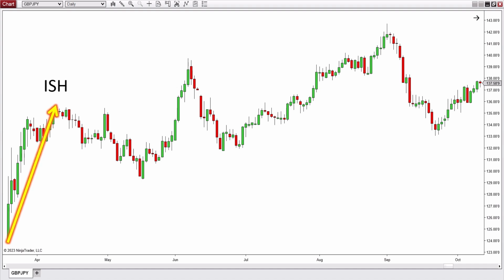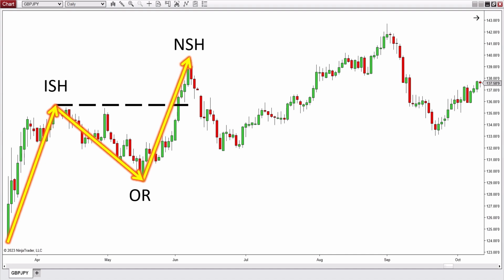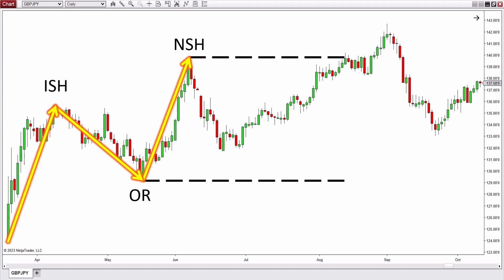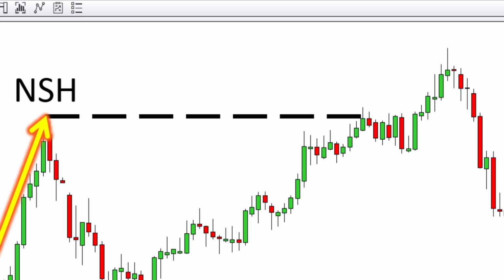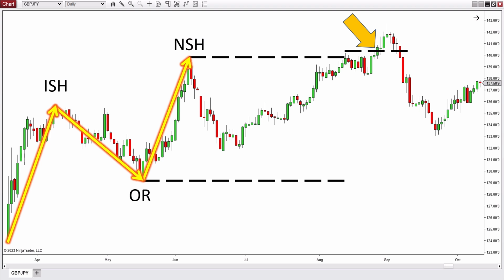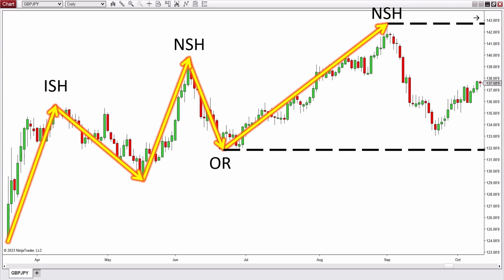Reading A Bullish Trend On A Price Chart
Practical example of reading a trend on a Forex chart.
It takes practice!